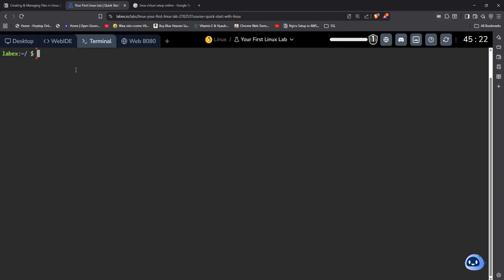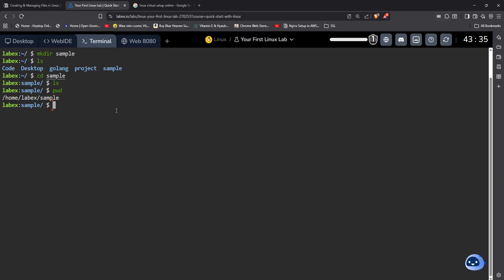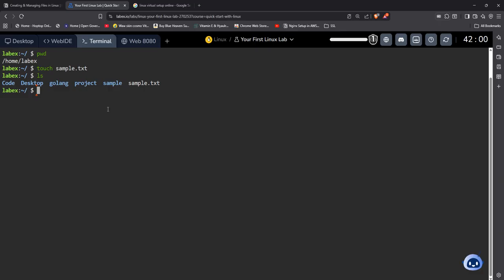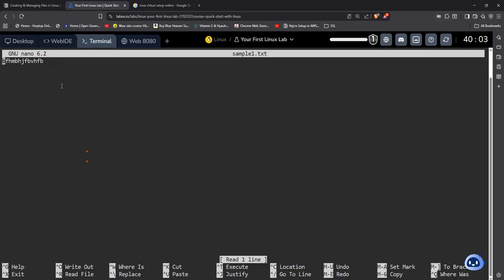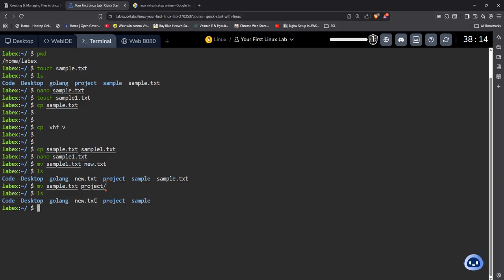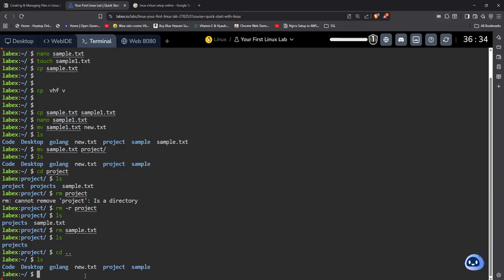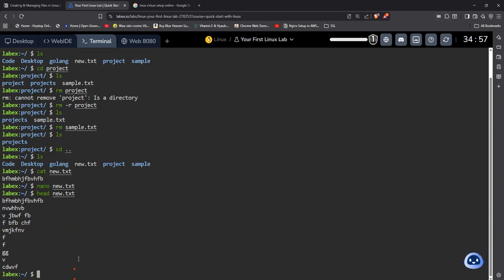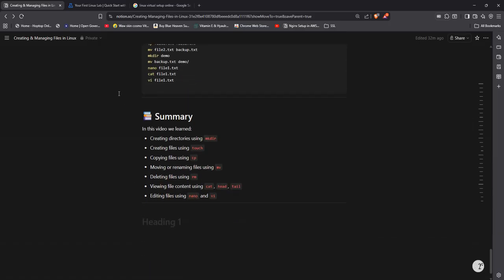Linux File Management Commands Explained | touch, mkdir, cp, mv, rm, vi, nano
In this video, we learn how to create, manage, and edit files in Linux using essential commands that every beginner should know.

If you are starting your journey with Linux, DevOps, Cloud, or System Administration, mastering these commands will make your daily work much easier.

In this tutorial, you will learn:

✅ How to create directories using mkdir
✅ How to create files using touch
✅ How to copy files using cp
✅ How to move and rename files using mv
✅ How to delete files and directories using rm
✅ How to view file content using cat, head, and tail
✅ How to edit files using nano and vi

These commands are used daily by developers, DevOps engineers, and system administrators when working with Linux servers.